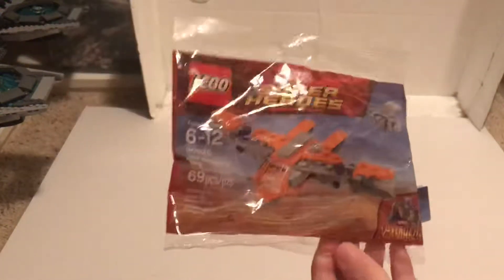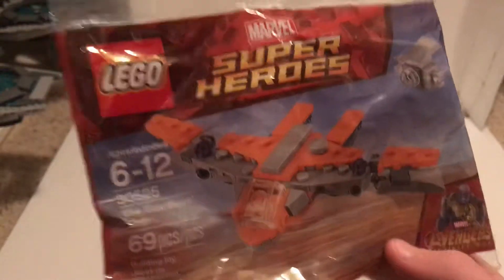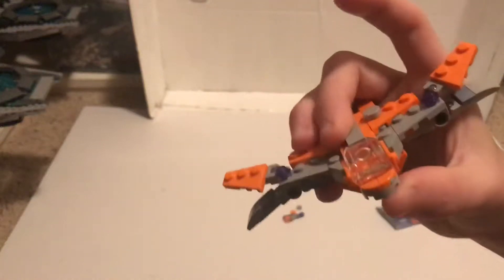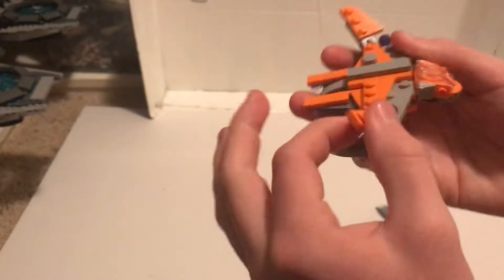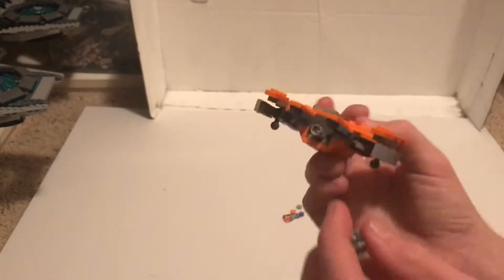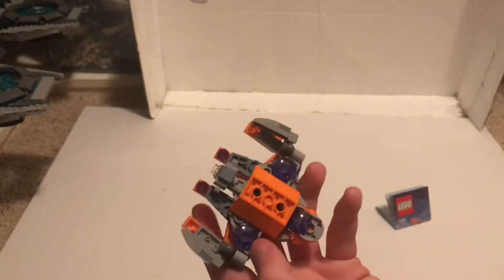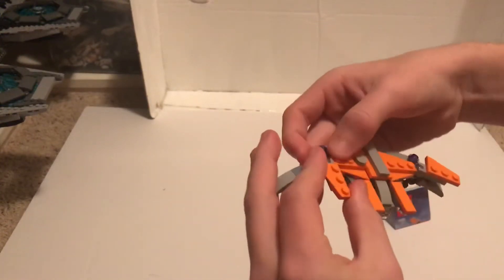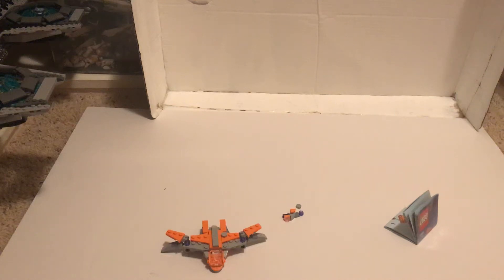Lego The Guardians Ship polybag (30525) review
Wanna help with the subtitles? Click the link to help and you will get your name put in the description of the video.